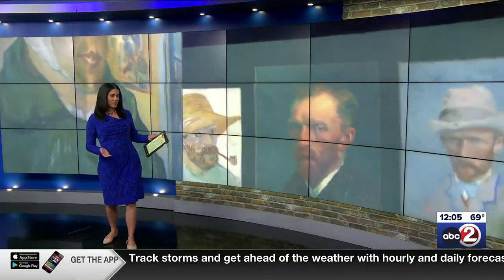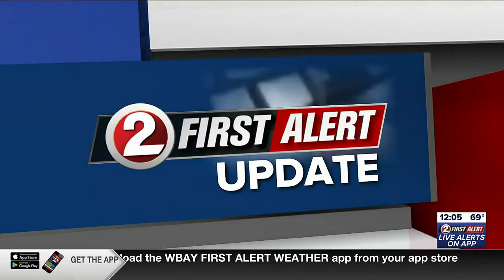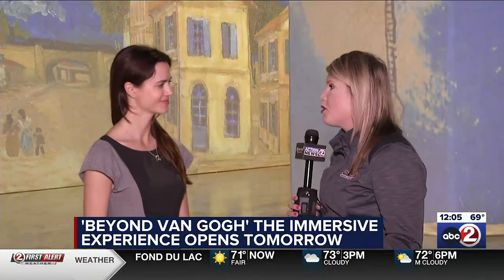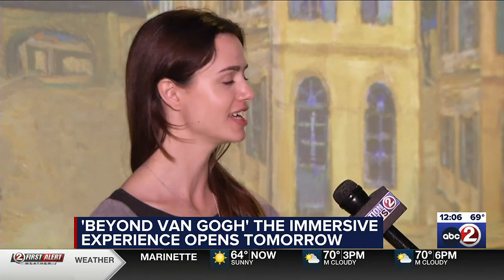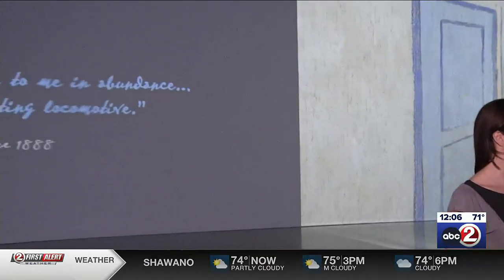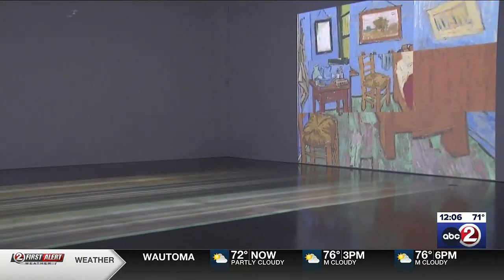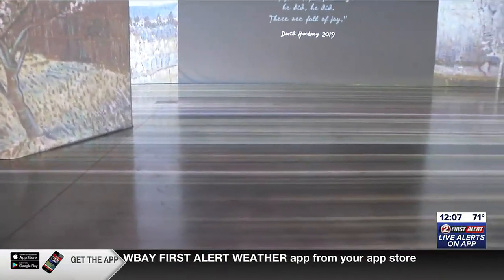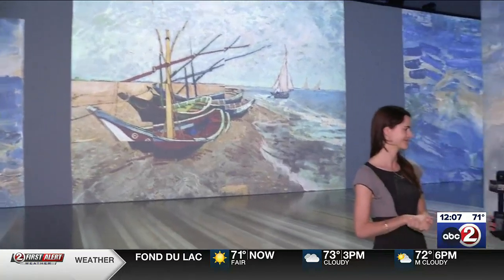Van Gogh exhibit immerses viewer in art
Van Gogh was not the usual artist, and this is not the usual art exhibit with pictures hanging on a wall